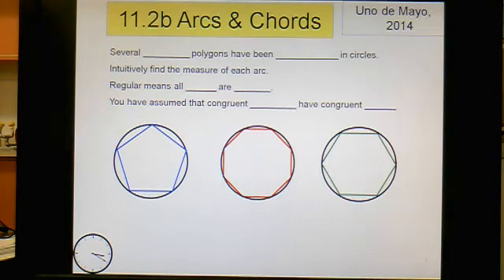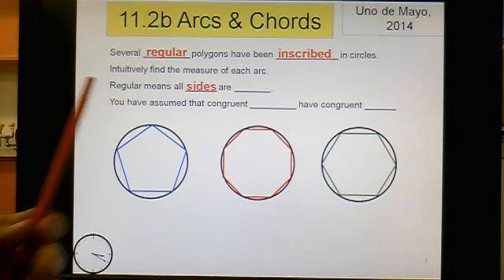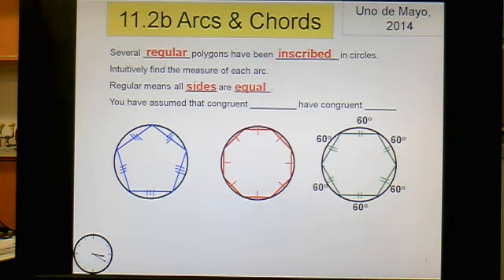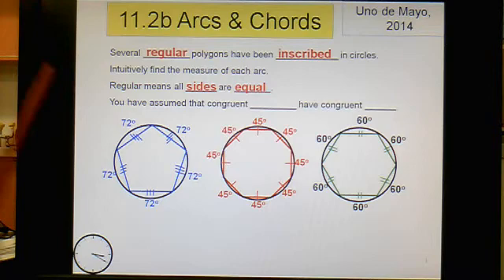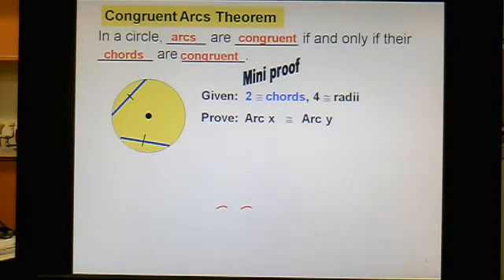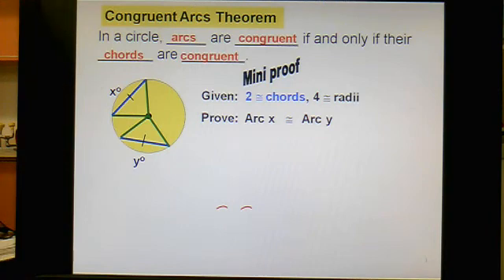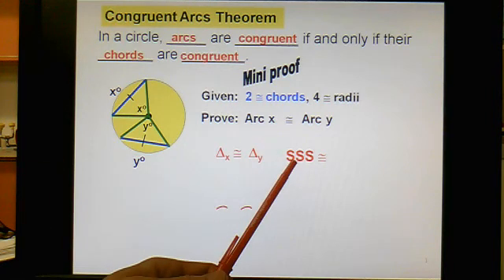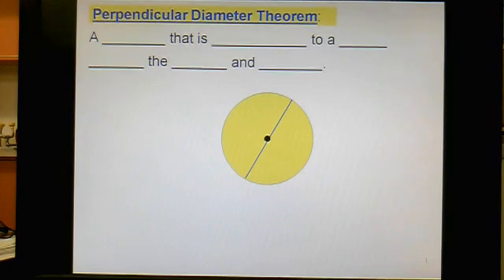11.2b Arcs and Chords part 1